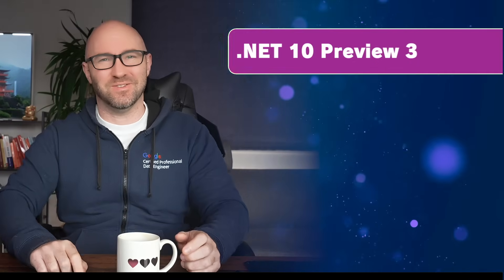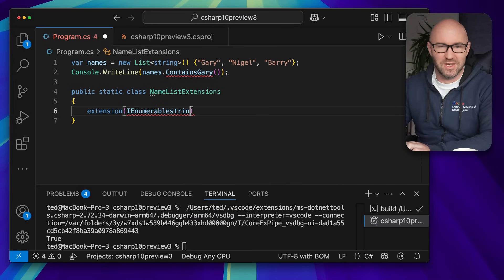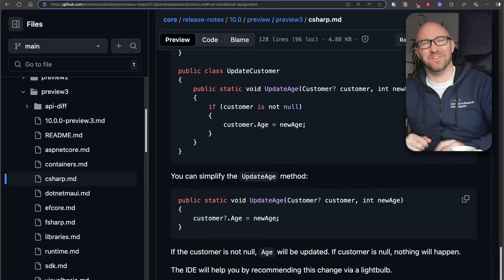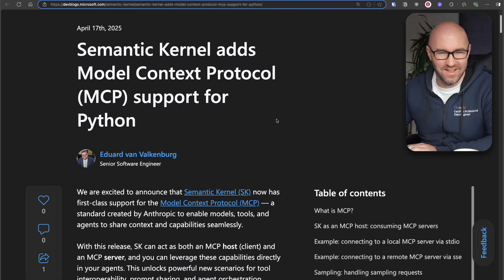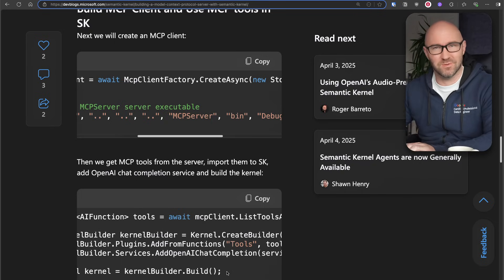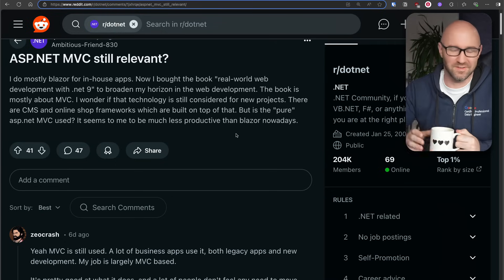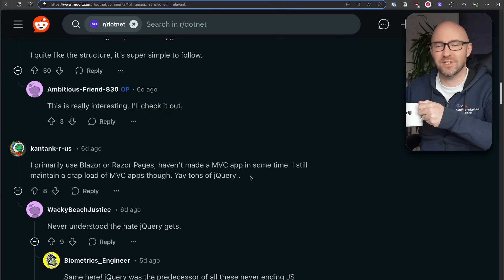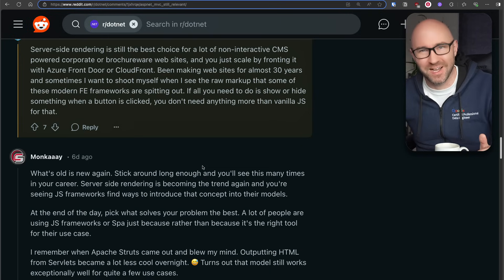C# Extension methods have changed forever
This week I check out the new C# Extension Methods and what else is new in .NET 10 Preview 3. Also some news around Semantic Kernel and a poor Redditor has an existential crisis regarding .NET MVC.

0:00 another dumb intro
0:22 C# 14 Extension Methods update
3:30 Other new stuff in .NET 10 - Validation in Minimal APIs
4:18 Semantic Kernel MCP updates
6:18 Is ASP.NET MVC still relevant?